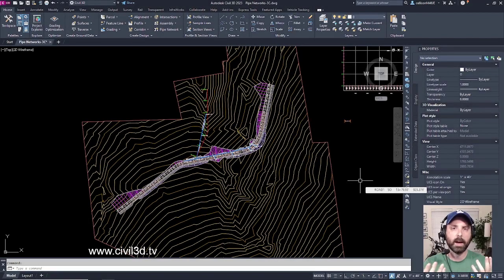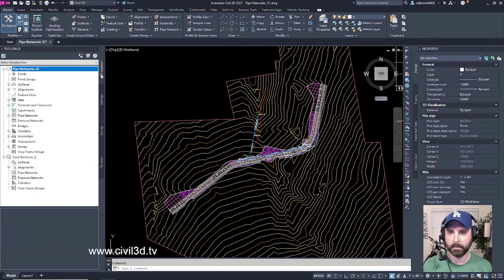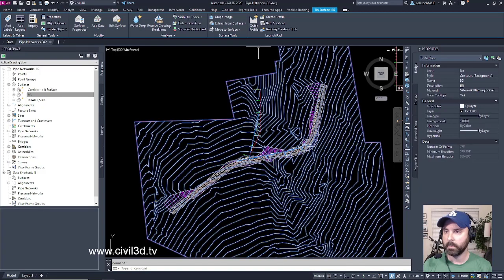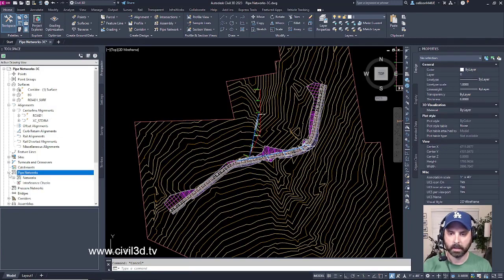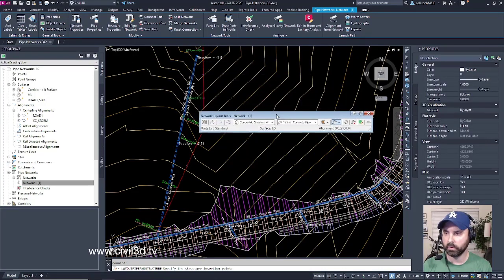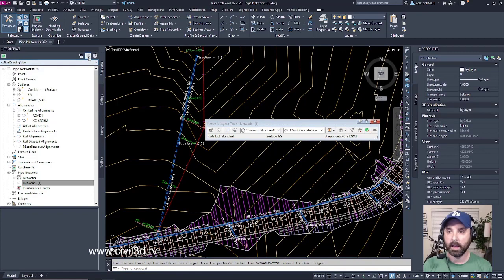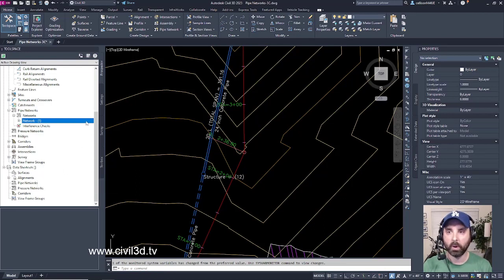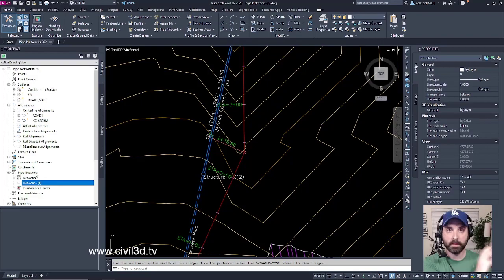06 Exploring the Toolspace Prospector Tab in Civil 3D 2023